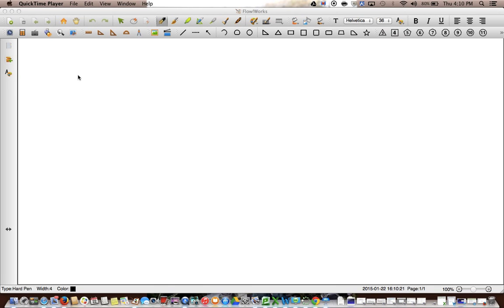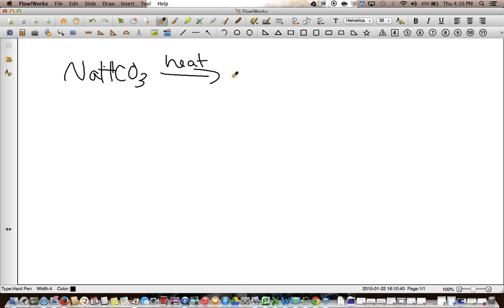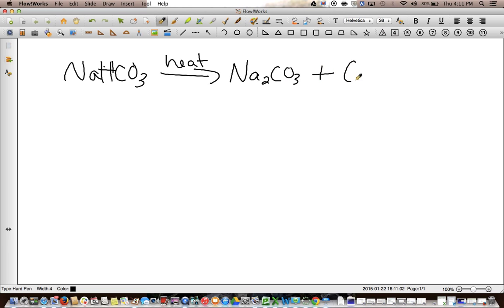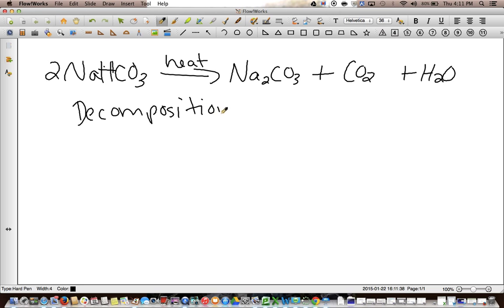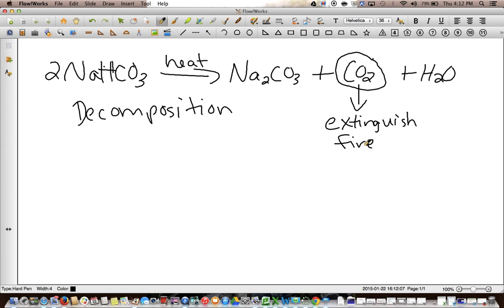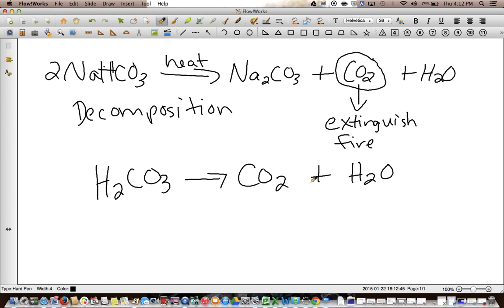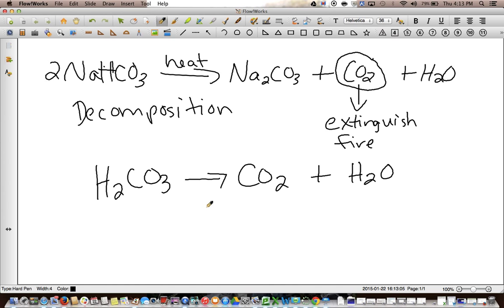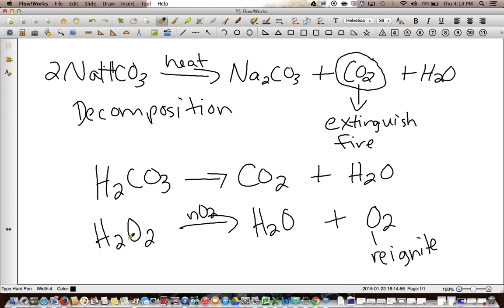Lab Reaction Explanation 1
Baking soda and hydrogen peroxide lab